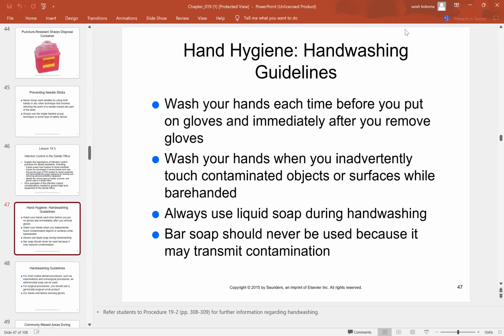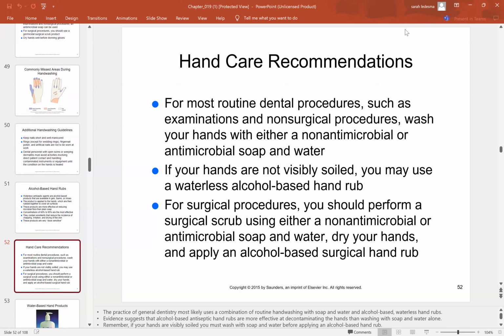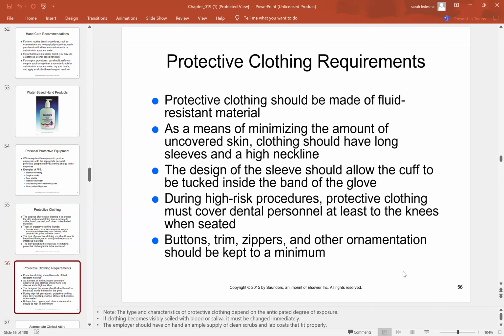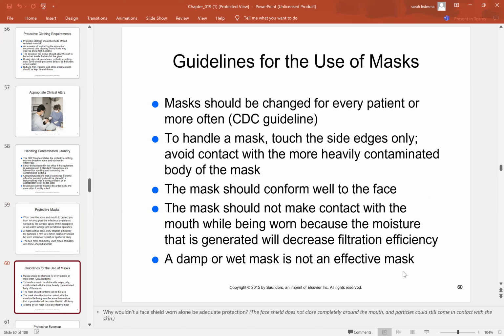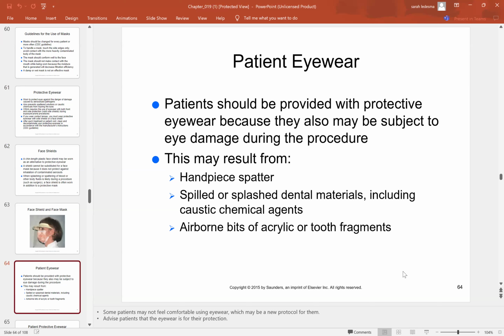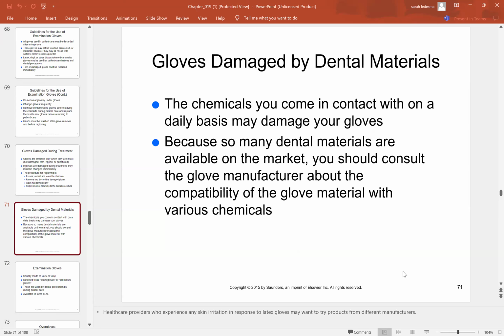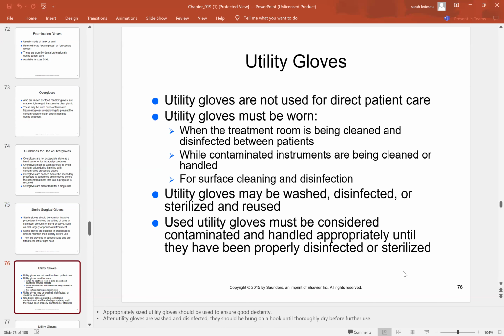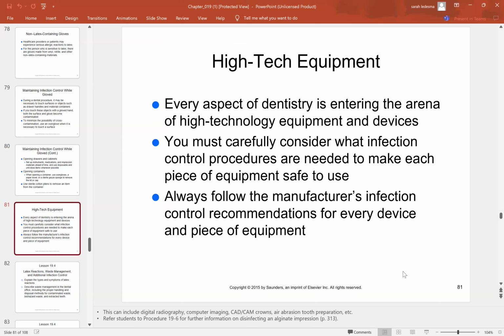DA Mod 1 Session 8 Ch 19 Pt 3